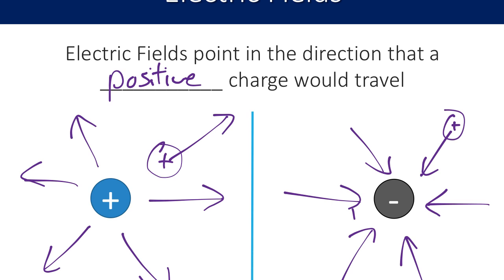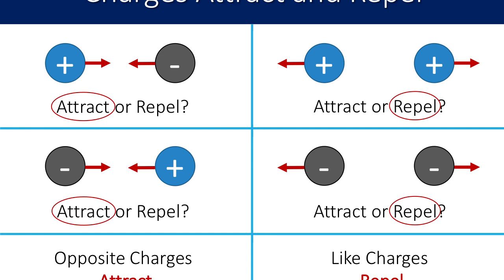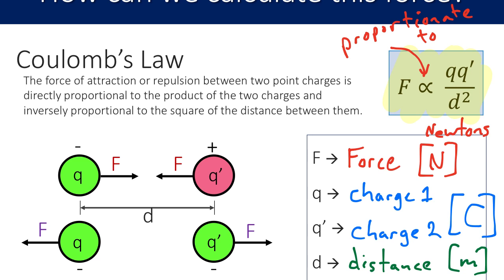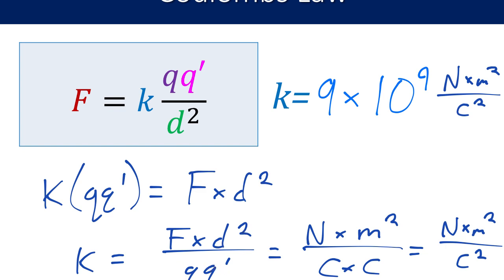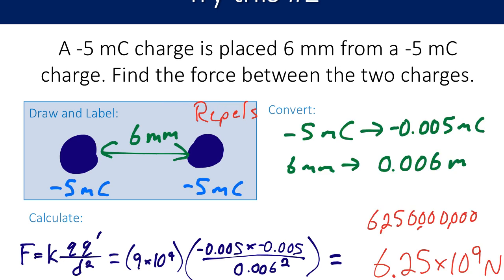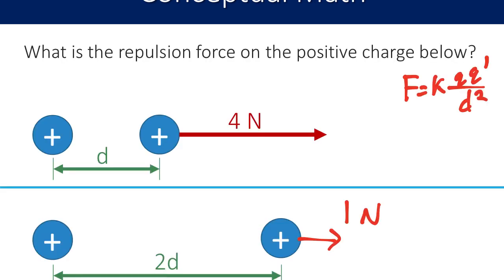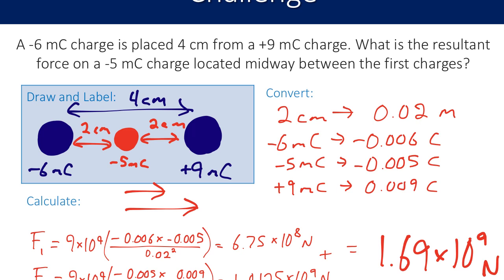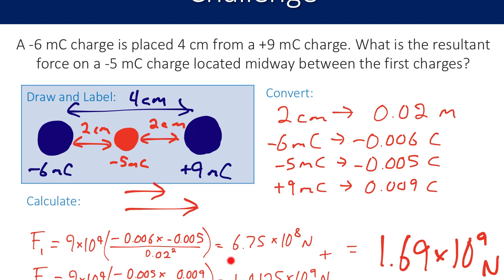U7 TO Physics - Coulomb's Law Notes (Voiceover Posted Slides)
Basic overview of Coulomb's law with examples, using posted slides as notes.